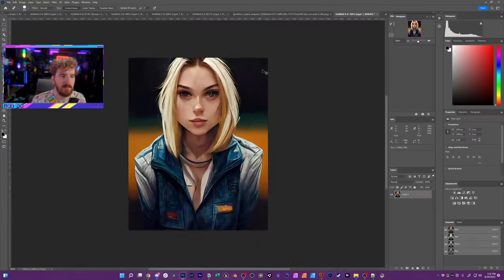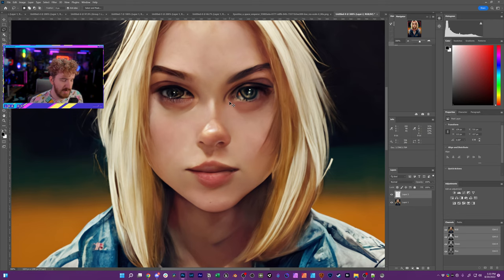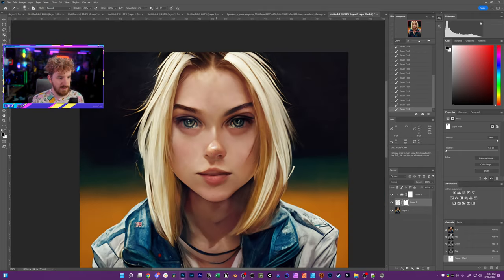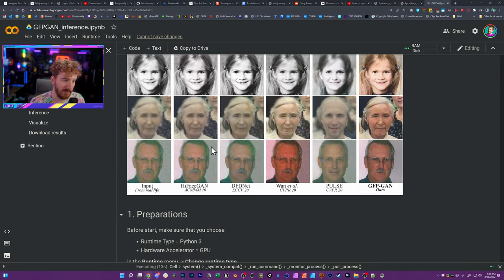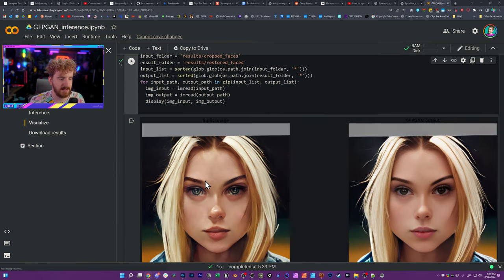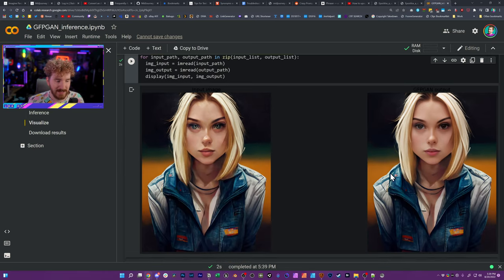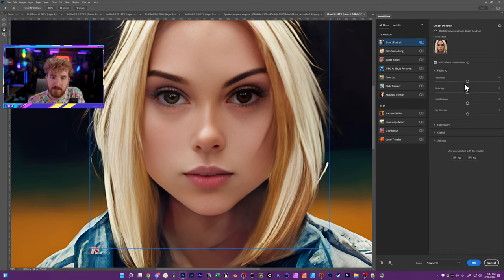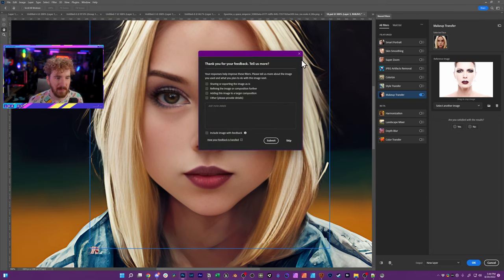FIX AI ART FACES - How to make MidJourney people look like real people! MidJourney Tutorial (AI ART)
Whenever you create people with AI Art tools like MidJourney or StableDiffusion, faces tend to come out looking a little... off. Eyes are especially difficult. In this final episode of my MidJourney Master Class, I show you how to fix those faces, make them look more real and even take them to a whole new level! All for free. Let's make something rad!

TIMECODES:
00:00 My BIGGEST frustration with MidJourney
00:55 How to match eyes and make them symmetrical
03:35 Restoring faces with GFPGAN
06:50 Blending GFPGAN results back into your piece
07:54 Altering faces with Photoshop Neural Filters
08:36 Transferring makeup onto AI Art Faces
09:30 Tweak facial structure even more with FaceTune & FaceApp